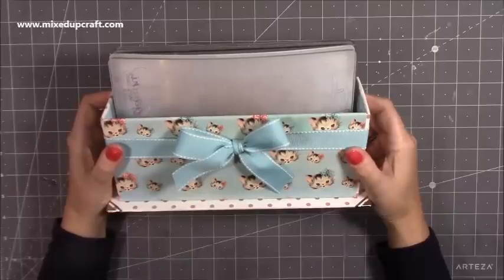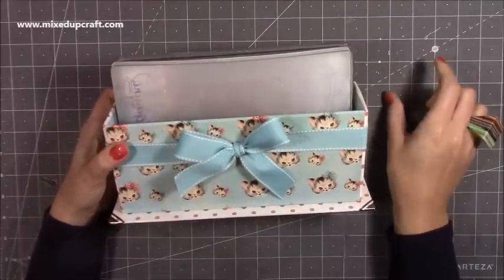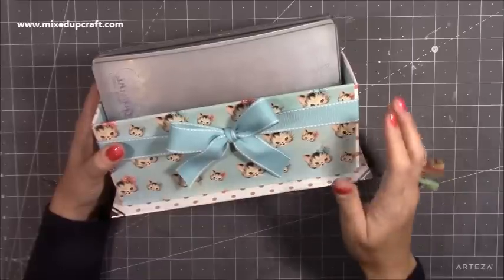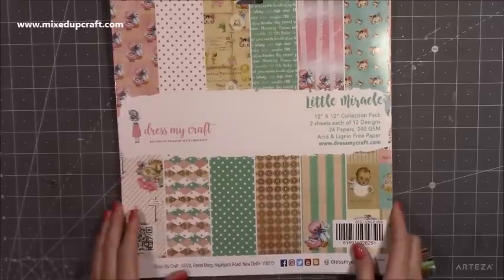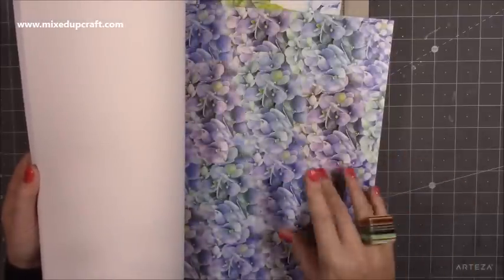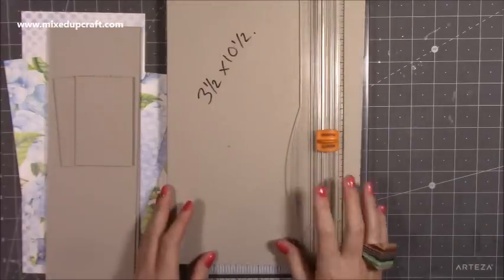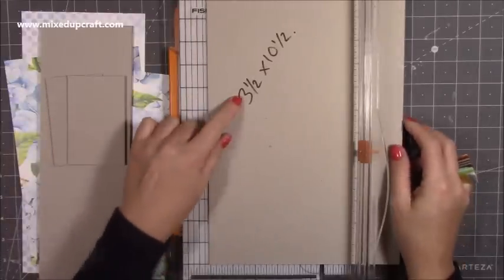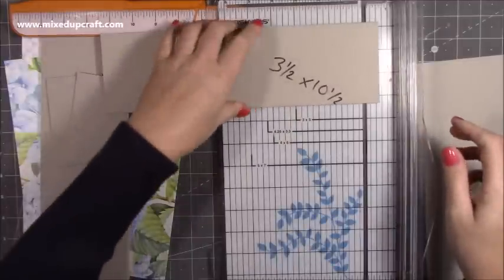Make This Awesome Craft Storage Box To Hold Your Die Cutting Plates & Craft Supplies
Learn how to make this handy desk storage to hold your die cutting plates and other craft supplies.

Collall Bookbinding Glue.
Dress My Craft Little Miricle papers.
Dress My Craft Hydrangea Lawns papers.
Silver Metal Corner Protectors.
My Purple Scoreboard by Hunkydory.

Sam